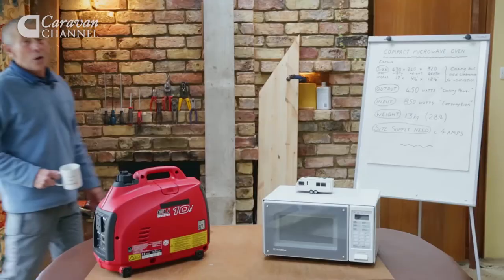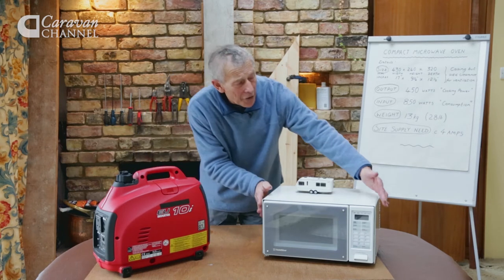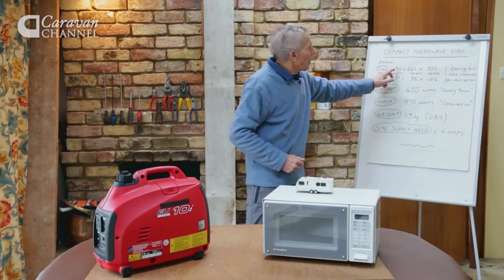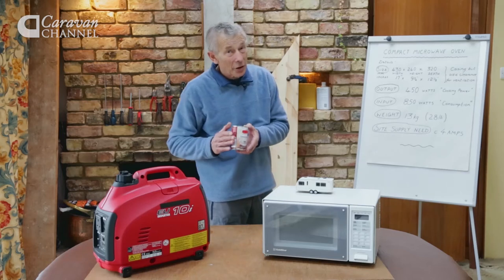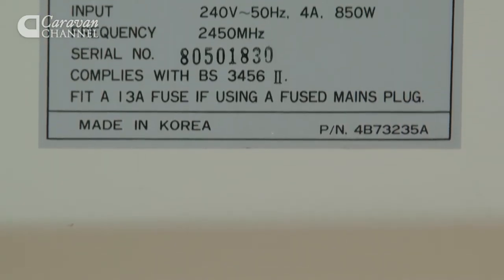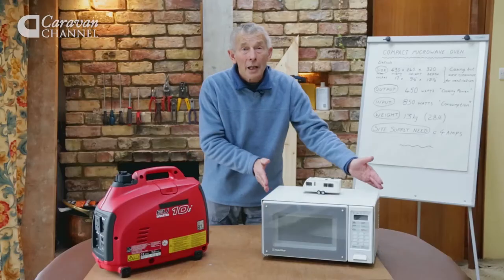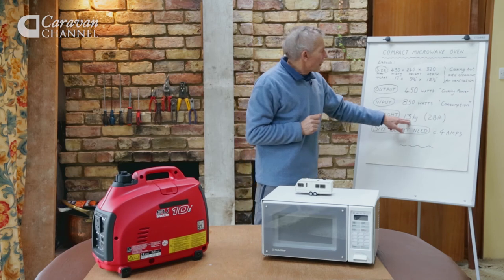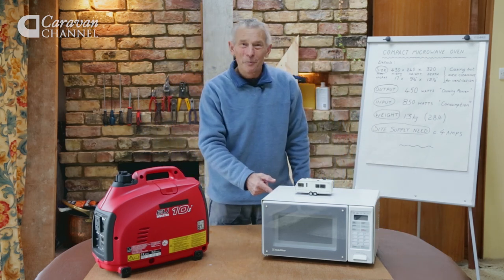CC S04E43 EDITORIAL - Microwave Ovens